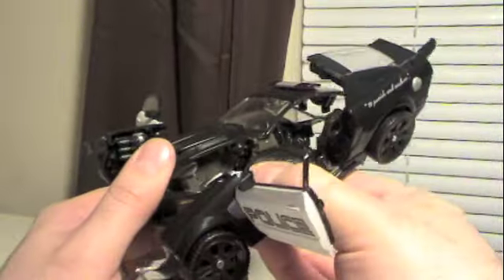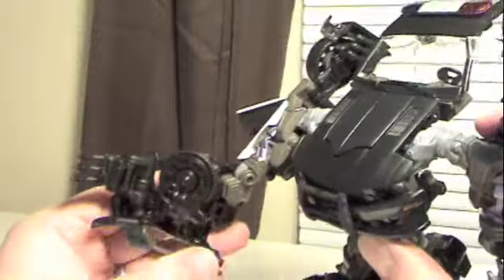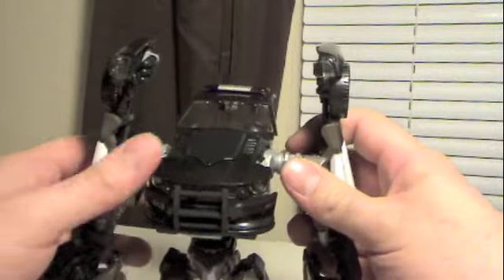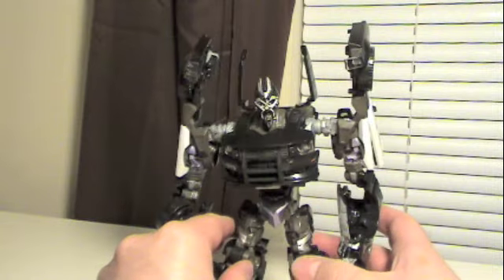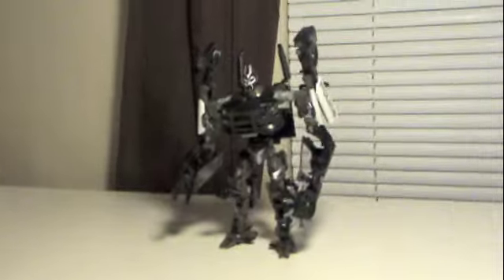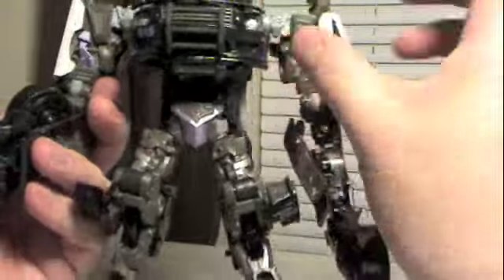Human Alliance Barricade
This line continues to impress me.  Not only is this a great figure but is the de facto Barricade figure.

I did have to fiddle with the brightness of the video a little bit to make it watchable so some colors might be a little weird.